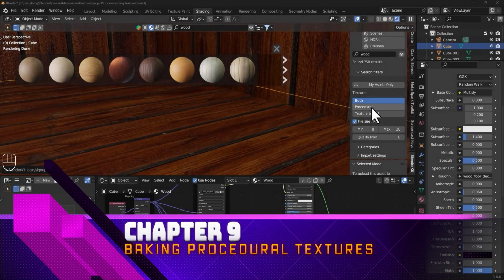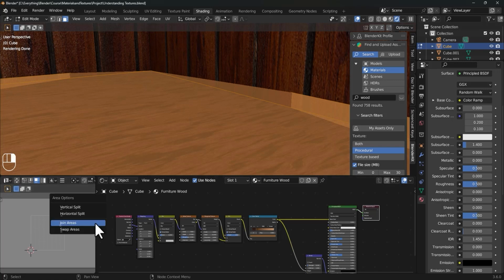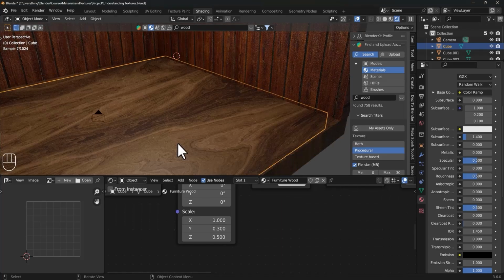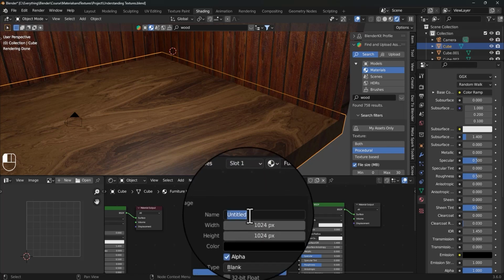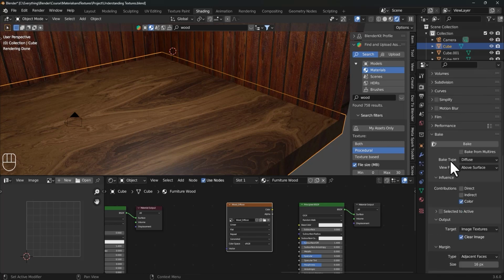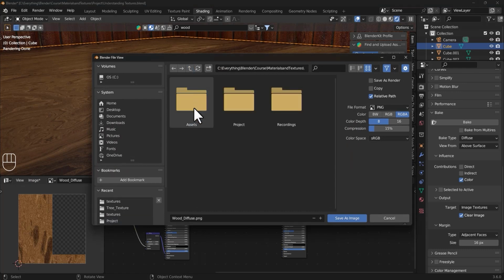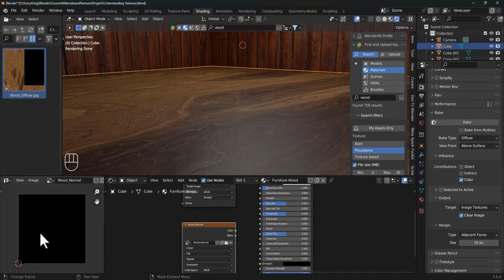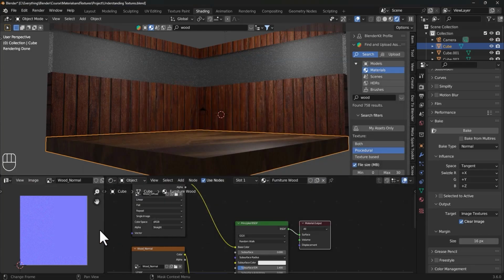Chapter 27: Baking Procedural Textures